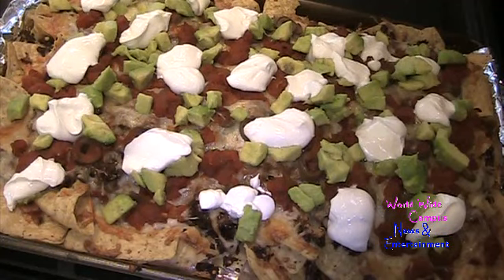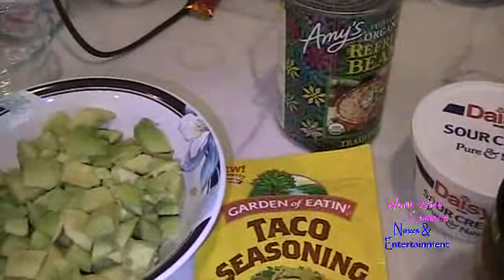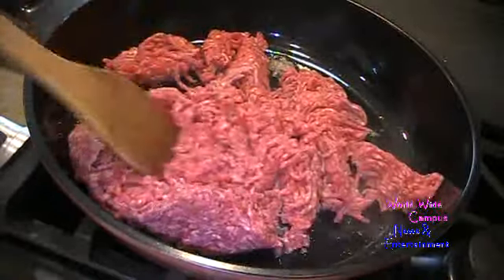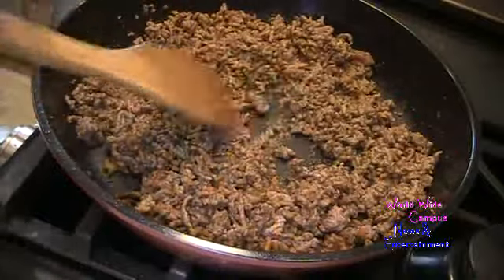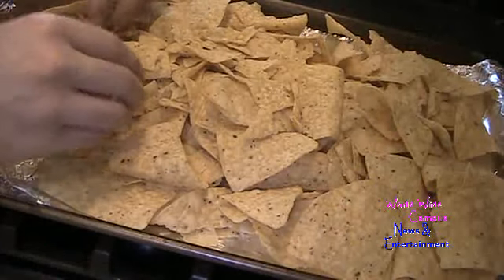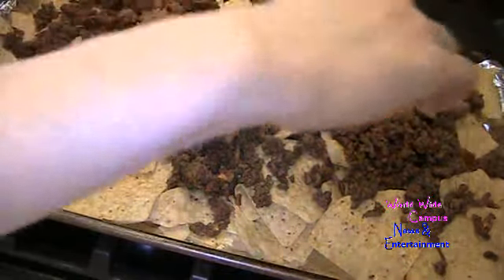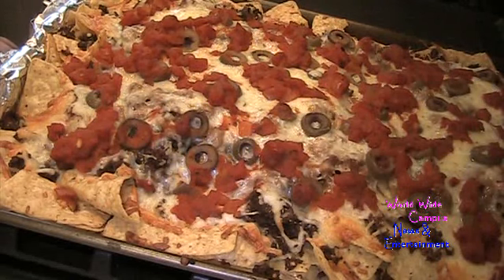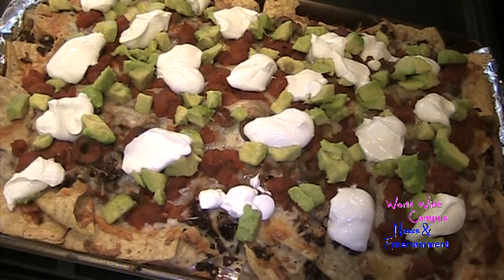Ultimate Nachos | In The Kitchen with World Wide Campus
Originating in Mexico, nachos are traditionally tortilla chips covered in melted cheese. In this video, World Wide Campus News & Entertainment as this recipe will be going to showing you how to make the ultimate, ultimate nachos.

Here’s what you’re going to need:
•1 tablespoon of Extra Virgin Olive Oil
•1 pound of Lean Ground Beef
•¾ teaspoon of Kosher Salt
•½ teaspoon of Ground Black Pepper
•1.4 ounce packet of Garden of Eatin’ Taco Seasoning made with Organic Garlic
•¼ cup of Beef Broth
•15.4 ounce can of Amy’s Vegetarian Organic Refried Beans with Traditional
•12 ounces of Shredded Pepper Jack Cheese
•½ cup of Sliced Green Olives
•16 ounce jar of Tomato Salsa
•4 ripe Pitted Peeled Cubed Mini Avocados
•1 Lime
•8 ounces of Sour Cream
•Nonstick Skillet
•Wooden Spoon
•Cutting Board
•Strainer
•Some couple of spoons
•Knife
•Microwave safe bowl
•Large Cookie Sheet lined with aluminum foil or parchment paper

Nachos are a snack food, and for some reason are especially delicious while watching sports. So throw all these ingredients together, grab a beer, turn on your TV, and enjoy.

Thanks to the music: “Jubilation” By Lloyd English & Sia Samimi

Be sure to follow World Wide Campus News & Entertainment on this Social Media each one